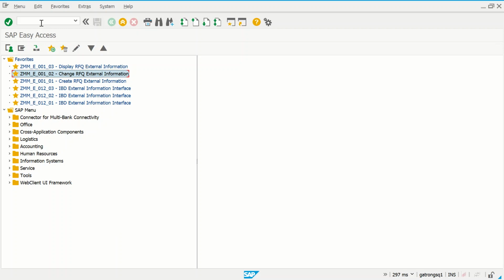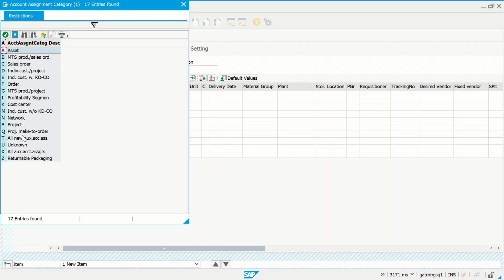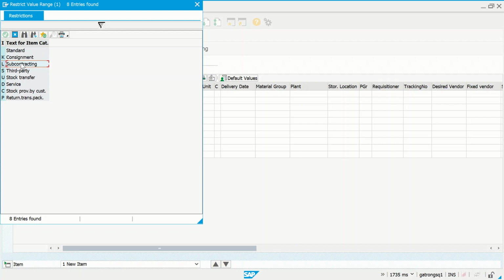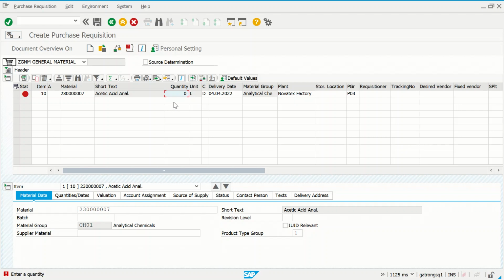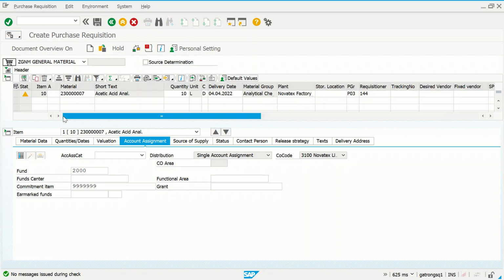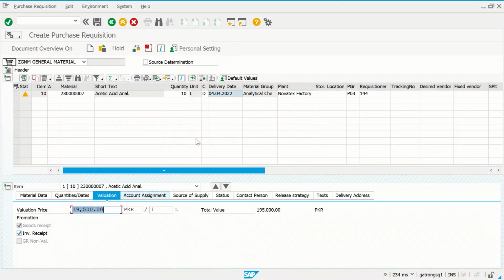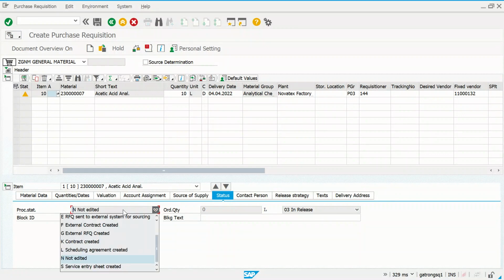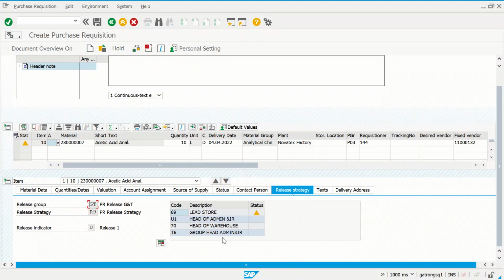Detailed PR Creation covering each field in detail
This video will help you understand each field in PR